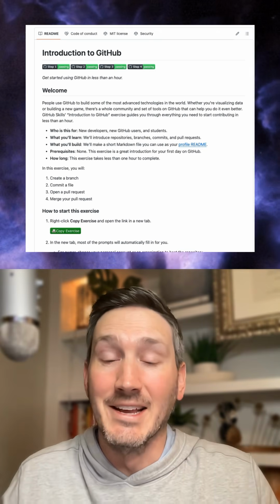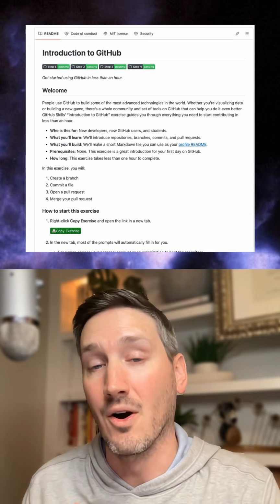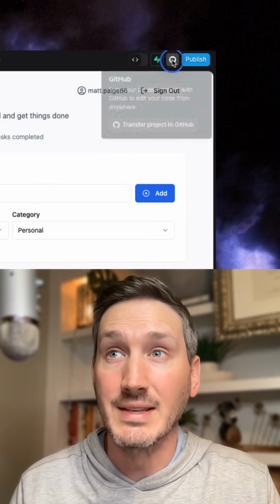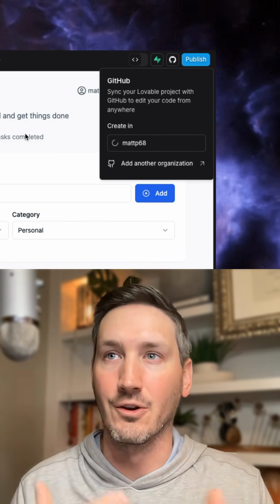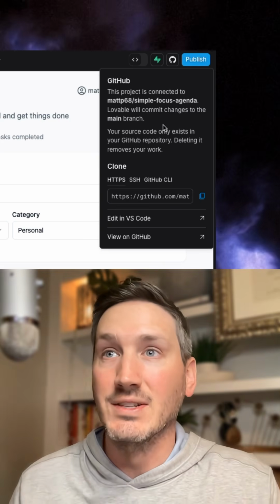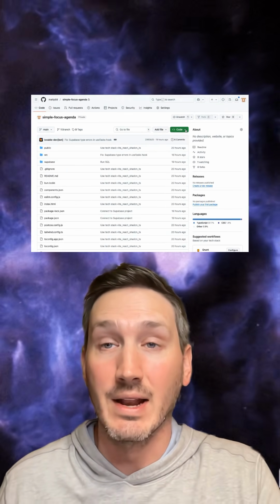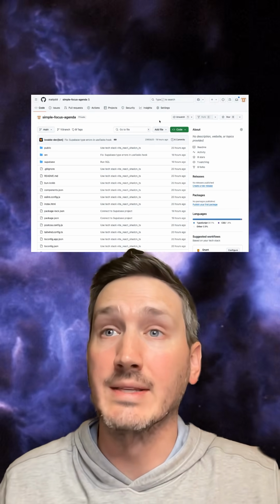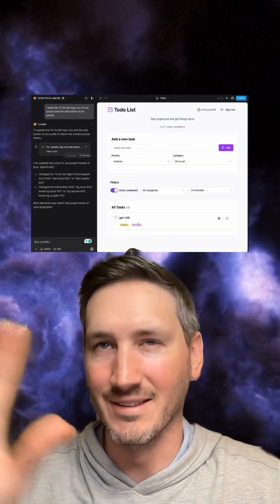How to connect your Lovable project to GitHub